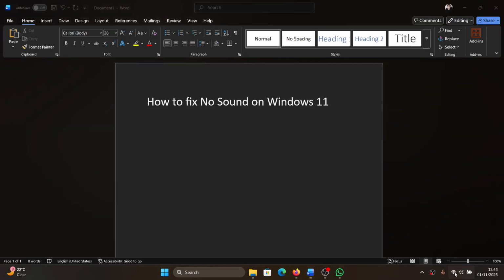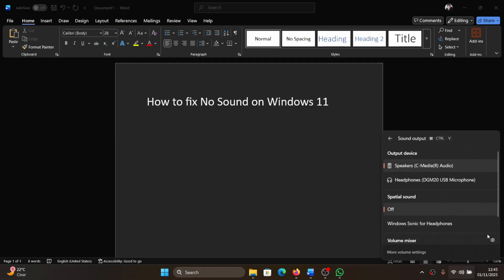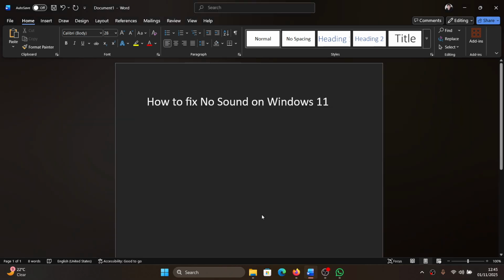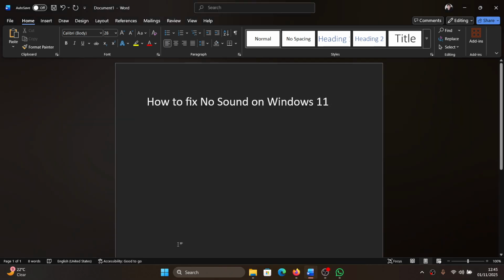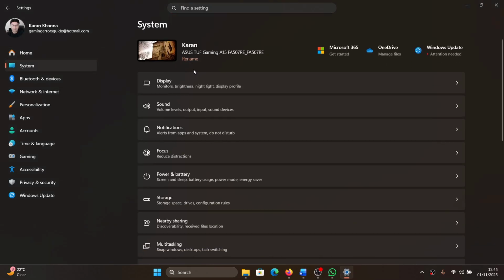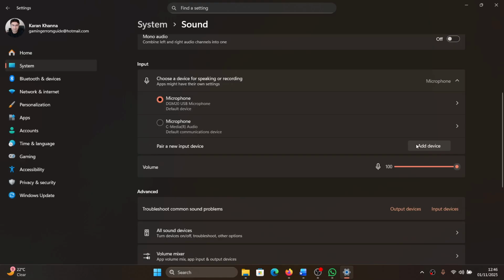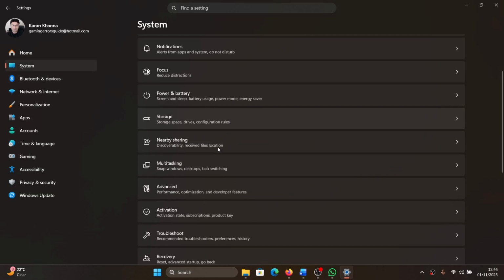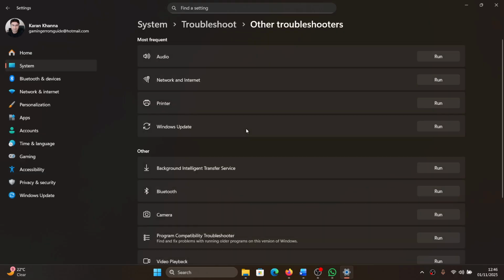How to fix No Sound on Windows 11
Video Title : How to fix No Sound on Windows 11

If you wish to fix No Sound on Windows 11 then please watch this video.